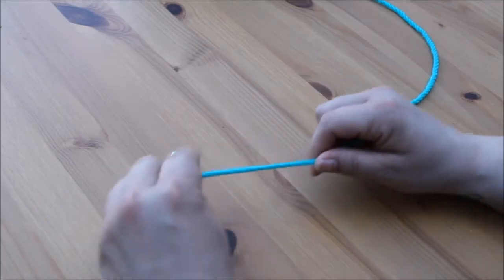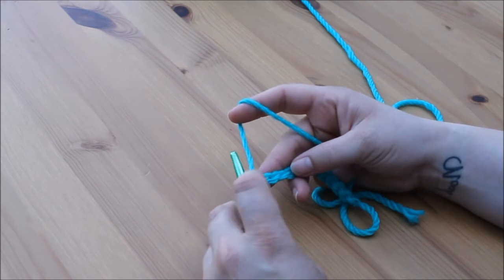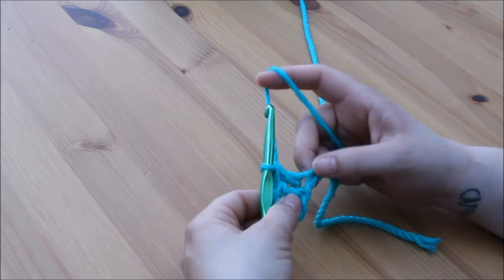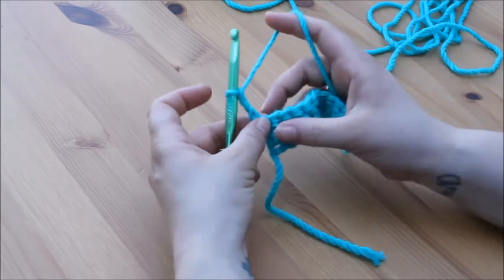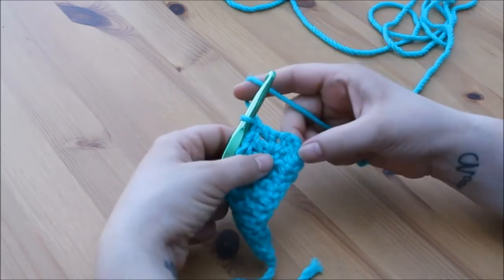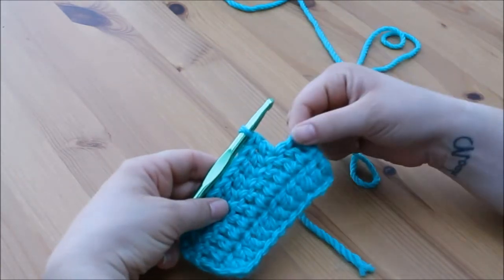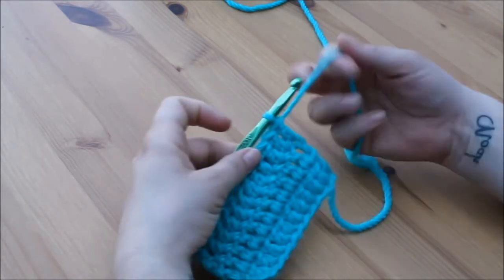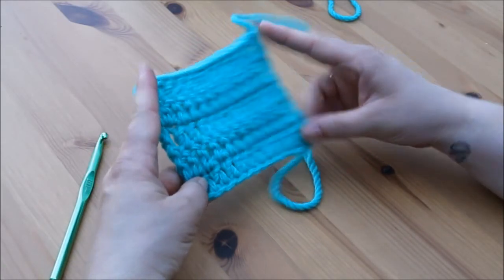LEFT HANDED Crochet Basics: UK Treble Crochet (US Double Crochet)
Please leave your suggestions in the comments section of videos you would like to see in the future.

xx